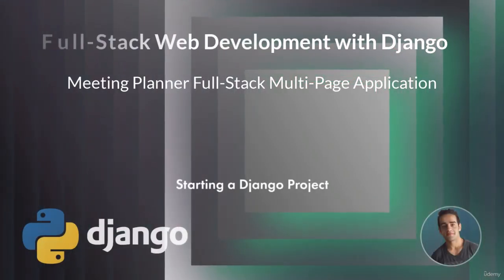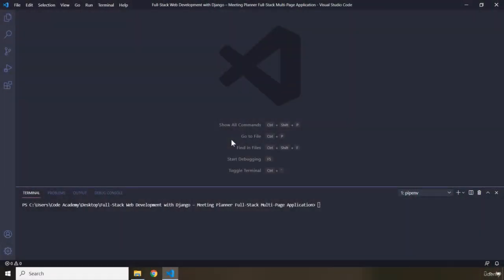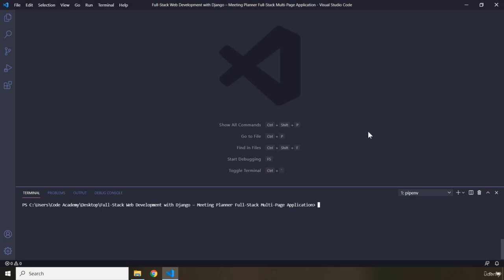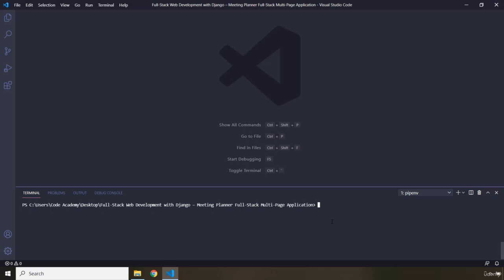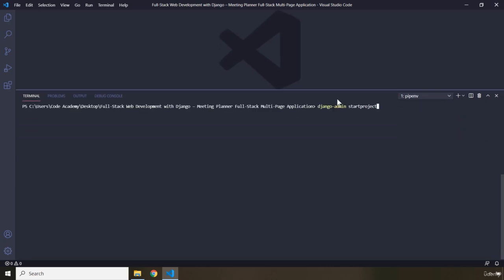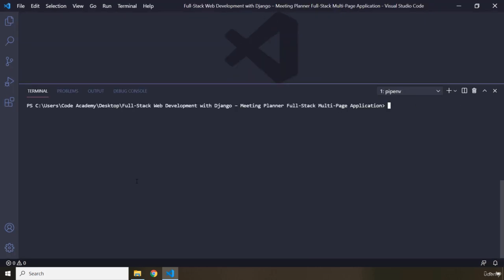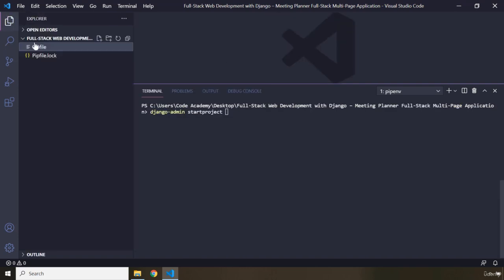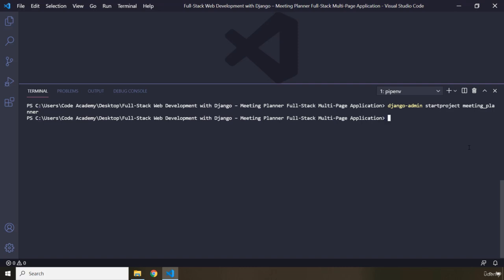2 Starting a Django Project